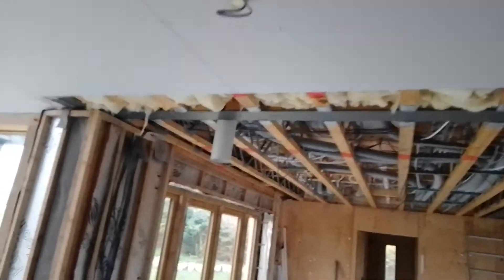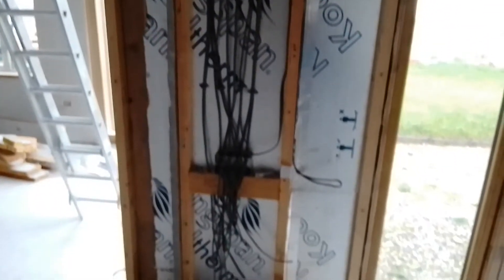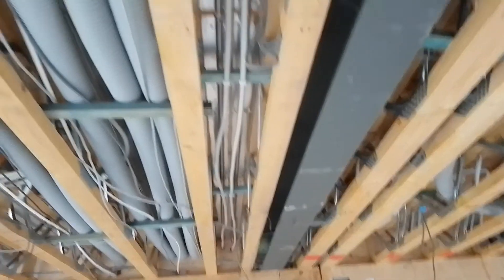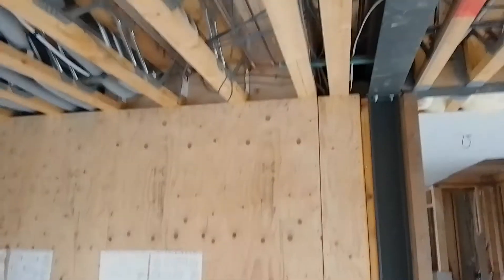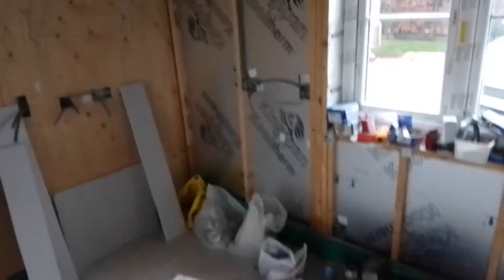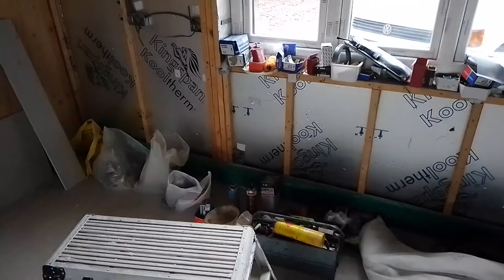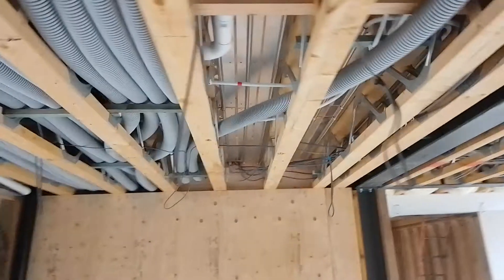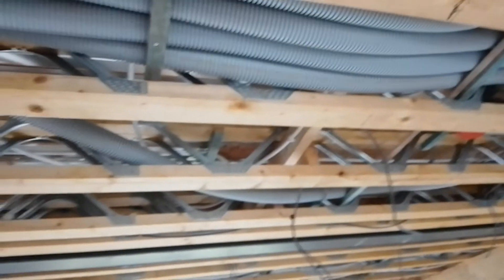kitchen first fix electric and plumbing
Prior to adding 100mmm acoustic insulation. Mcalpine shower waste fitted subsequently.